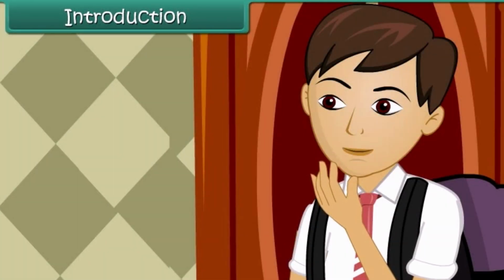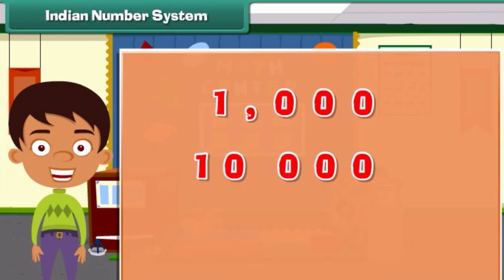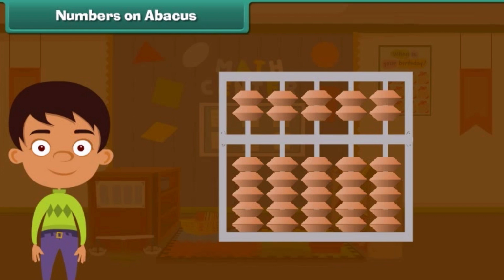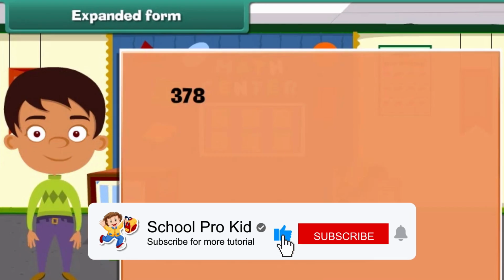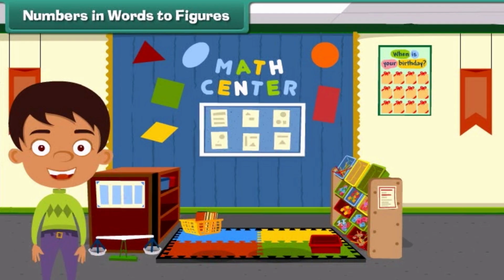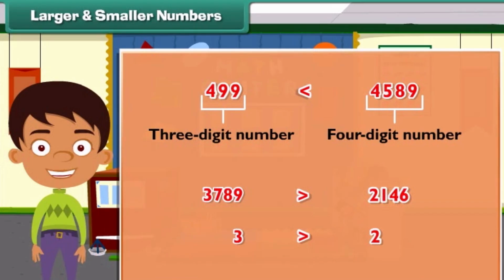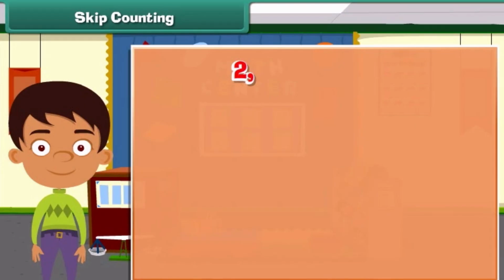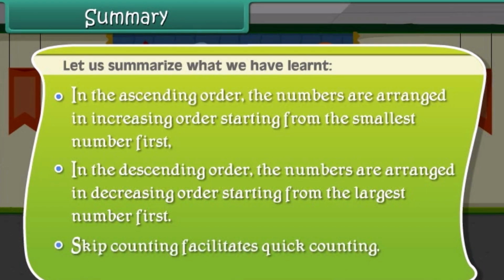🔢 "Numbering Systems Explained! 🧮 Learn Binary, Decimal, Roman & More | Class 4 Maths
🌟 Did you know different civilizations use different numbering systems? From binary (used in computers) 💻 to Roman numerals 🏛️, numbers are written in many ways! In this Class 4 Maths lesson, we will explore:

✔ What Are Numbering Systems?
🔹 A way to represent and count numbers! 🔢
🔹 Used in maths, computers, history & everyday life! 🧮

✔ Types of Numbering Systems:
🔹 Decimal System (Base-10): The most common system! 0️⃣1️⃣2️⃣...9️⃣
🔹 Binary System (Base-2): Used in computers! 0️⃣1️⃣
🔹 Roman Numerals: Ancient numbers! I, V, X, L, C, D, M 🏛️
🔹 Ordinal & Cardinal Numbers: First, second, third... vs. 1, 2, 3 📅
🔹 Other Systems: Octal (Base-8) & Hexadecimal (Base-16)

✔ How to Convert Numbers:
🔹 Binary to Decimal & Decimal to Binary 🔄
🔹 Roman Numerals to Decimal 🔠➡️🔢

✔ Real-Life Uses of Numbering Systems:
🔹 Computers & coding use binary! 💻
🔹 Books & clocks use Roman numerals! 📖⏰
🔹 House numbers, money & counting use decimal numbers! 💰🏠

✔ Fun Activities:
🏆 "Convert Your Age into Roman Numerals" Challenge
🎯 "Decode the Binary Secret Message" Game
🔢 "Find Numbers Around You" Activity

✔ Fun Facts: Did You Know? 🤯
🔹 The Mayan & Egyptian civilizations had their own numbering systems! 🏺
🔹 Computers only understand 0s & 1s (binary)! 💡

💡 LEARN & MASTER NUMBERING SYSTEMS IN A FUN WAY!
💖 LIKE this video if you love numbers!

💬 Parents & Teachers: This video is designed for Class 4 Maths, helping children understand different numbering systems, their uses & how to convert numbers!